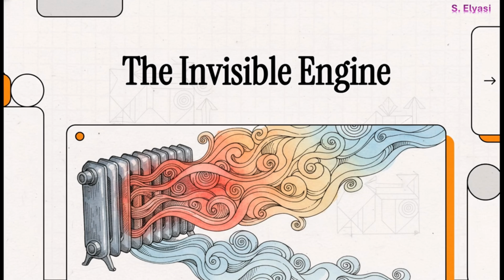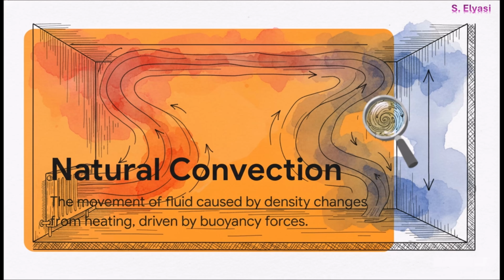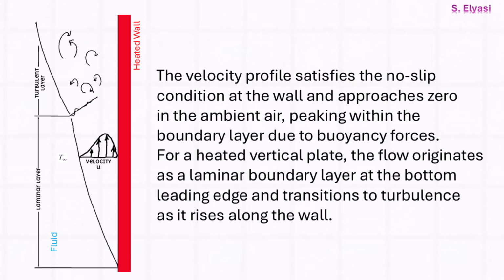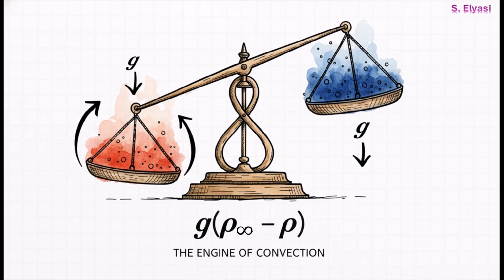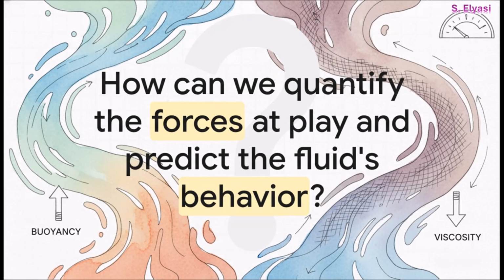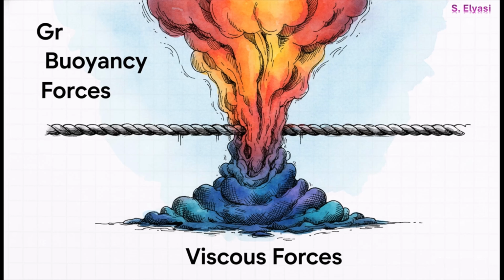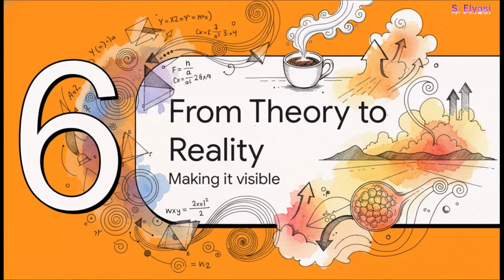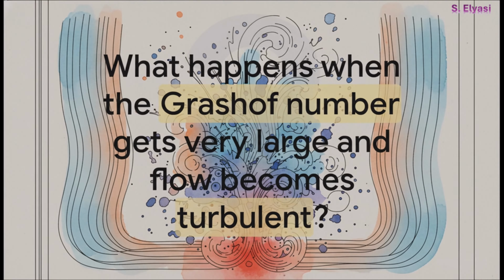5-1 Heat Transfer - Natural Convection